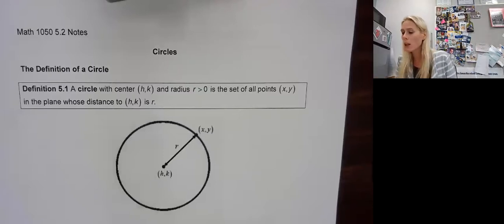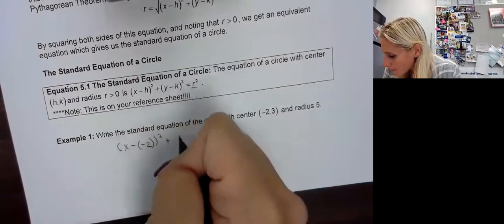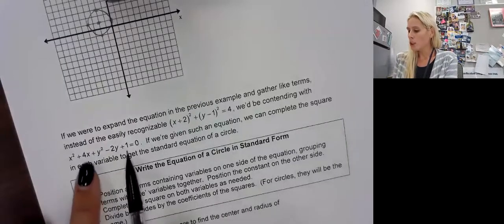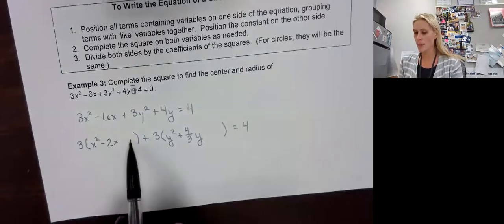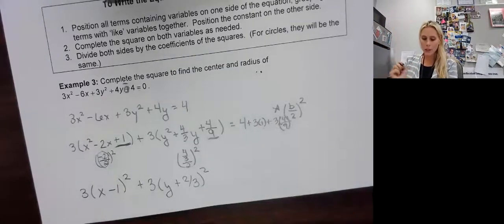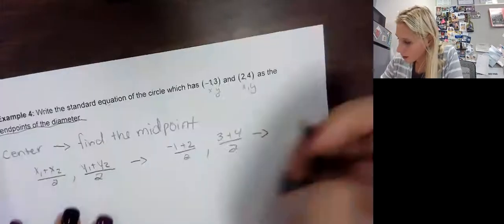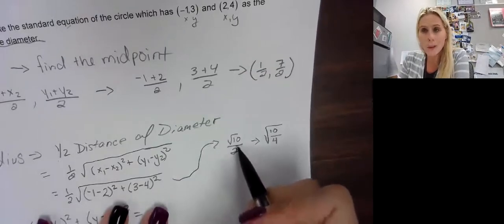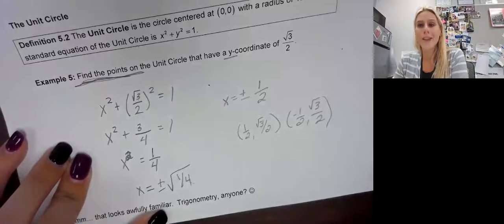5 2 Notes 1050